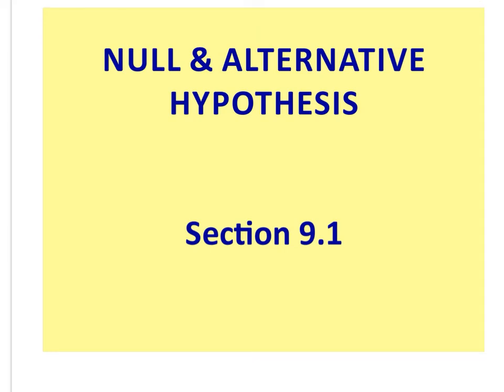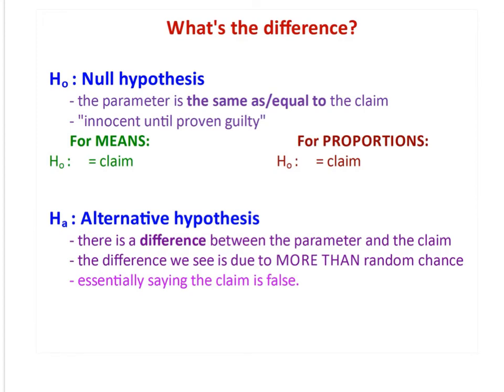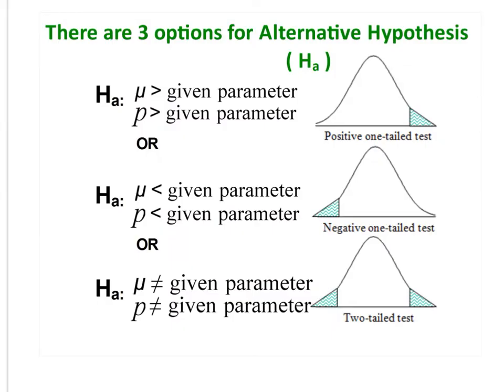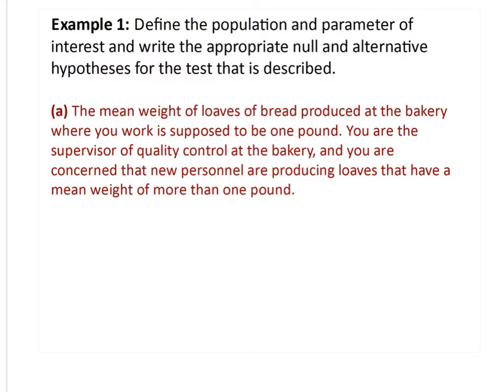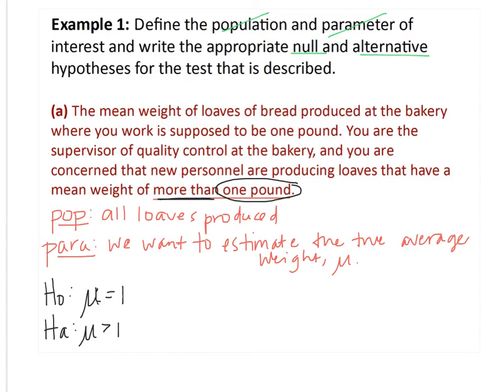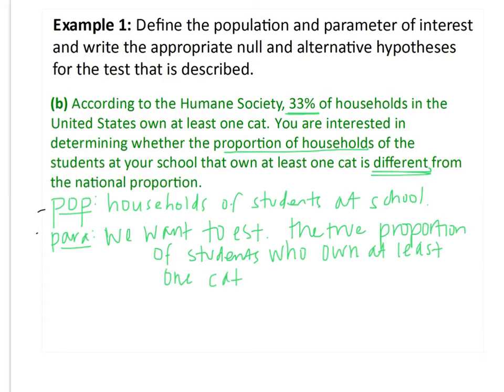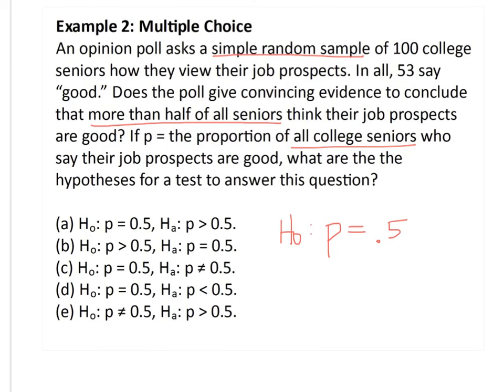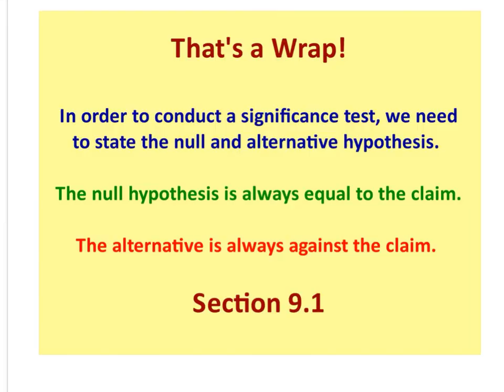Null & Alternative Hypothesis